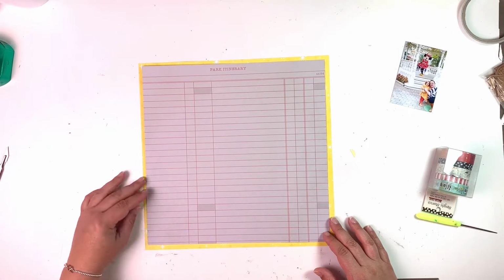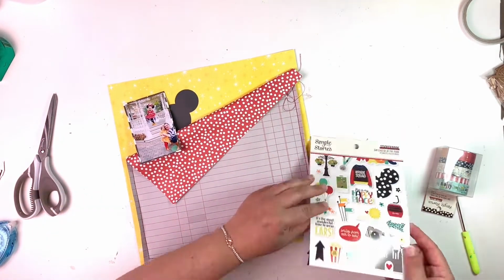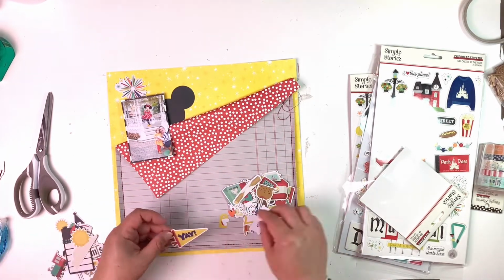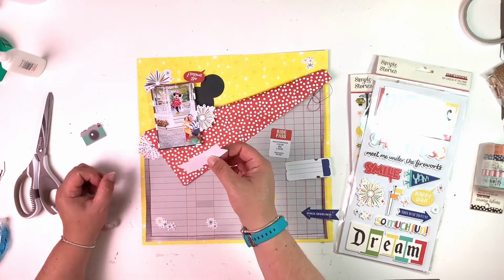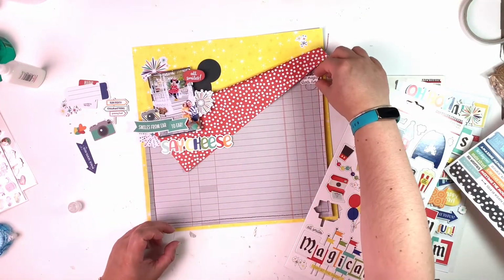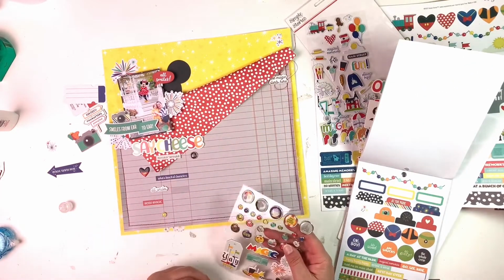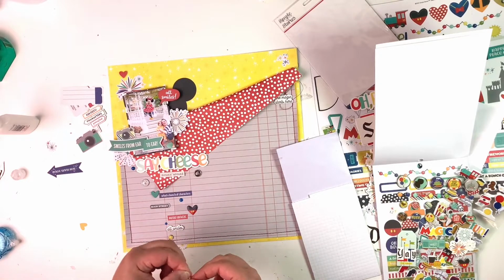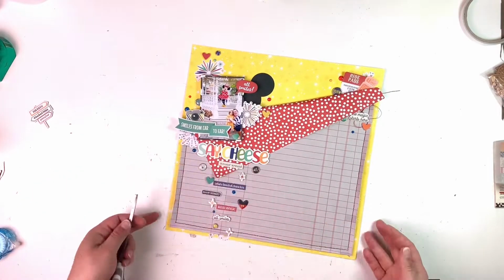Add volume and texture to your layouts (how to get your scrapbook page to stand out!)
Learn several tips and tricks on how to add an abundance of texture and volume to your layouts to make them come to life. This layout was created for @SCTMagazine using the amazing "Say Cheese at the Park" collection from @SimpleStoriesTV . All material used are listed further down below.

I love to add texture to my layouts and volumes tend to come naturally when I create also. These layouts are usually best suited for placing in a shadow box frame rather than in an album but what best way to admire our work than by using them to decorate our home?!
In this video I show you four techniques on how to add tones of texture and volume on your layout. We will be looking at stitching, distressing paper, mixing embellishments and manipulating paper to create plenty of dimension.
All throughout this process video, I will share with you my thought process as to why I do things the way I do them, designer tips on how to have a well balanced layout and everything you need to know to try your hand at reproducing the look of this page.